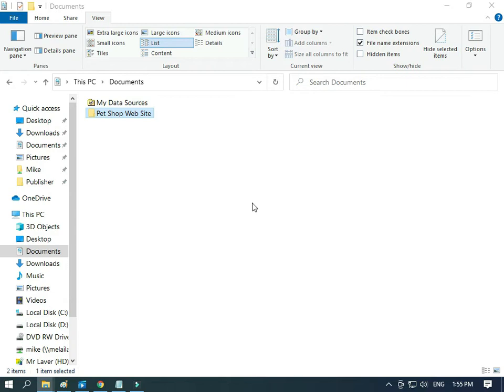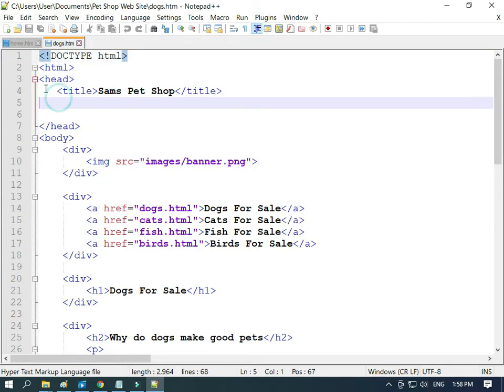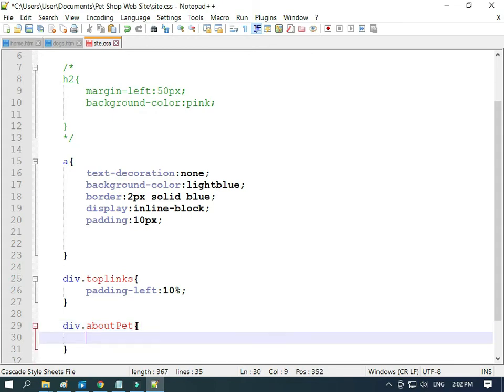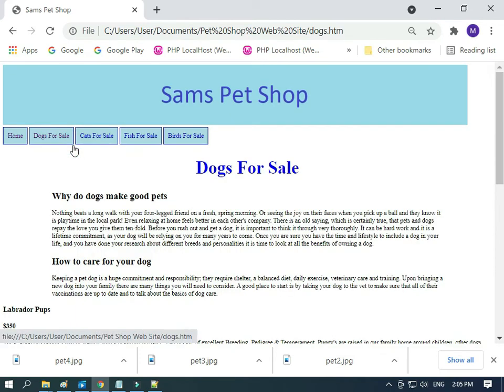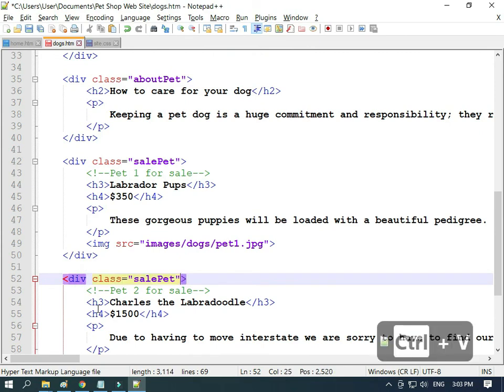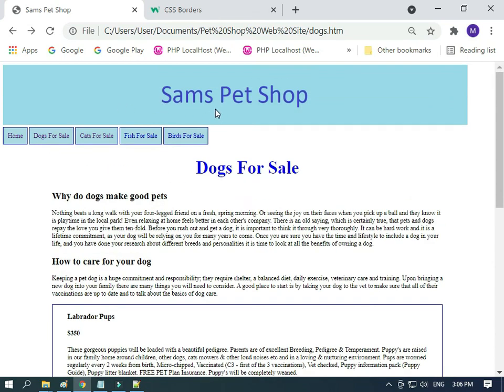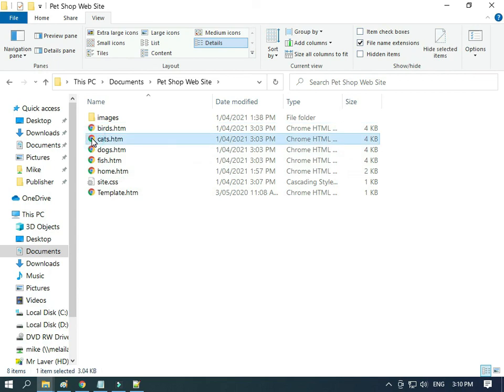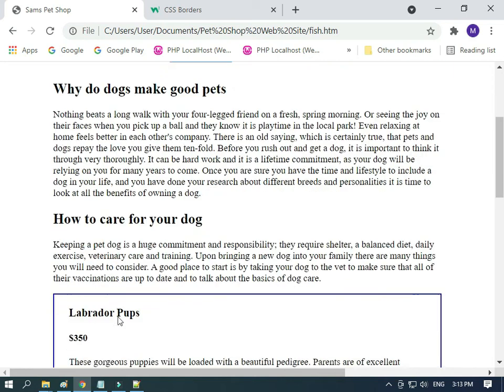CSS Applied to Pet Page